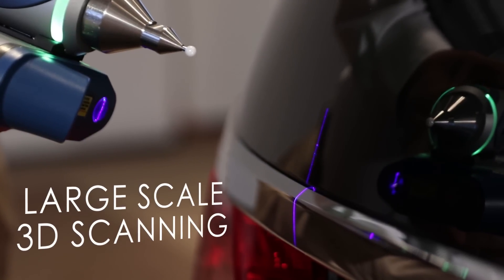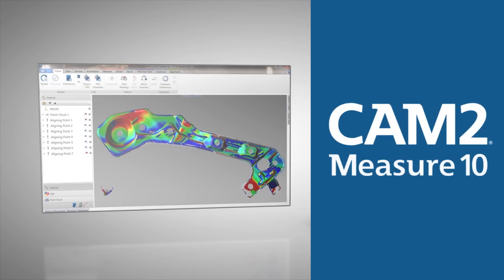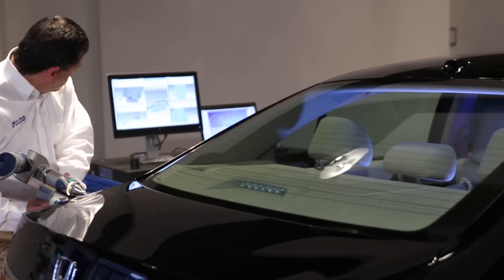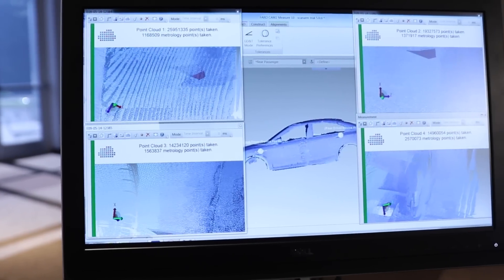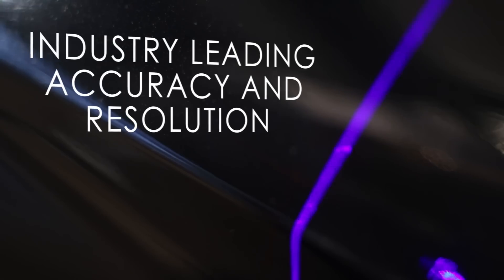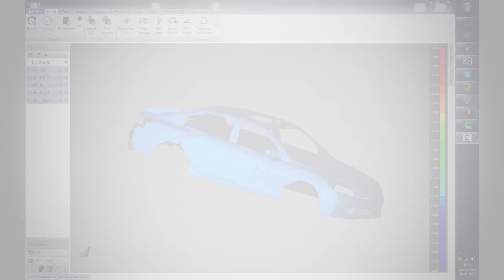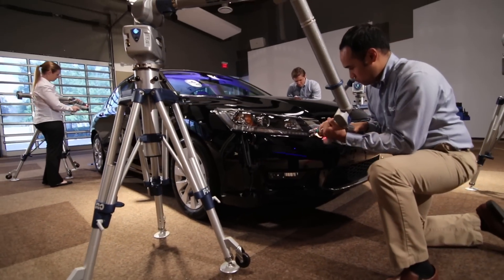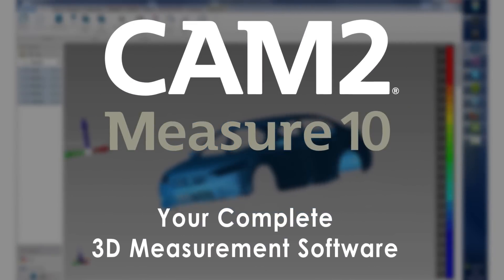Simultaneous Measurement with 3D Metrology Software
FARO CAM2 Measure 10 is all-in-one metrology software for users that are looking for a single, complete solution for all tactile measurement and non-contact 3D scanning applications. The newest version allows users to connect multiple 3D measurement devices within the same coordinate system and simultaneously scan into a single seat of software on one computer. This capability allows users to quickly scan large objects and complete 3D scanning jobs faster than ever before. When combined with the FARO Edge ScanArm HD, with blue laser technology, users can collect millions of points per second with industry leading speed, accuracy and resolution.